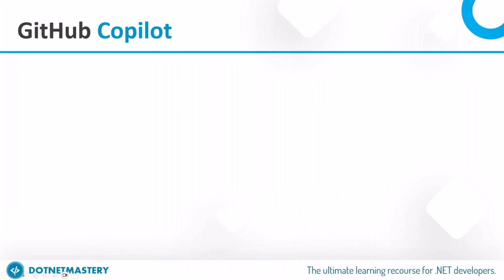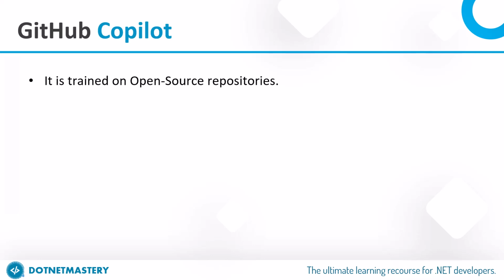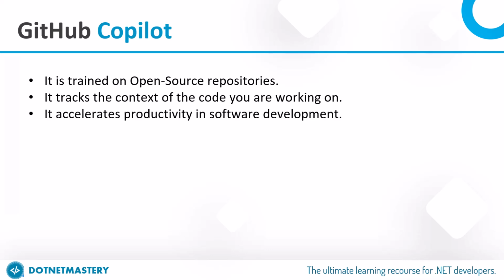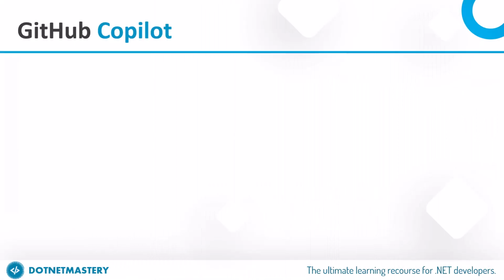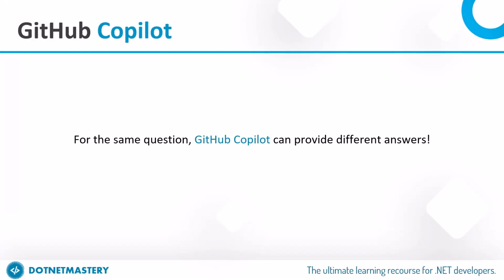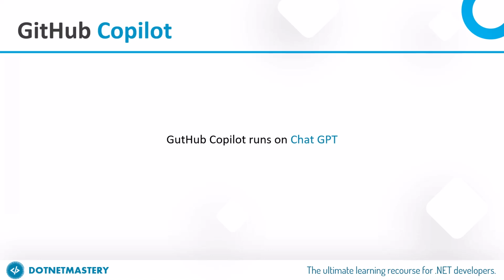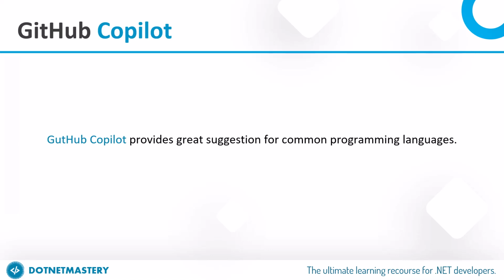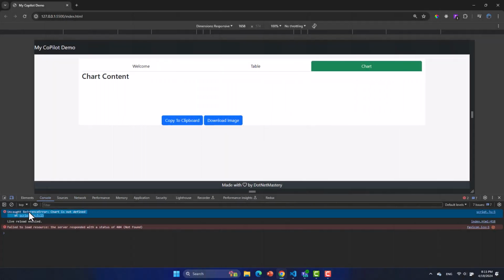What is GitHub Copilot?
GitHub Copilot is the ultimate coding companion! In this short video we will cover a quick overview on that.